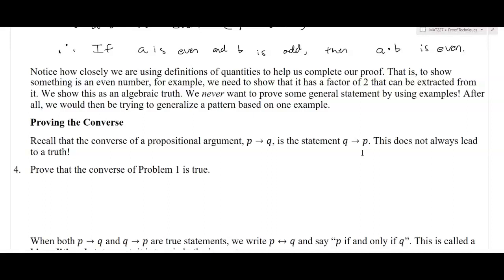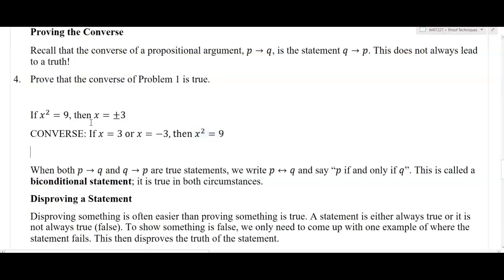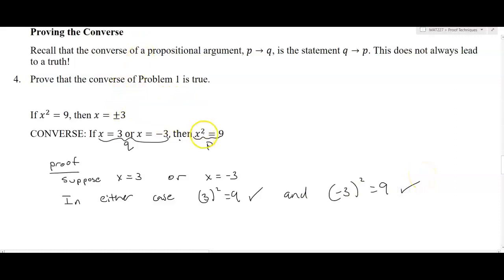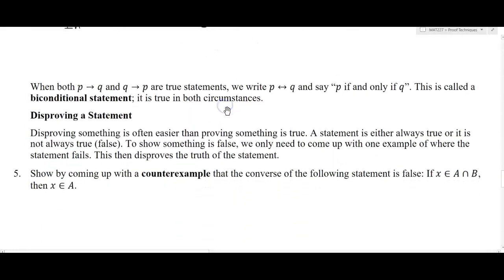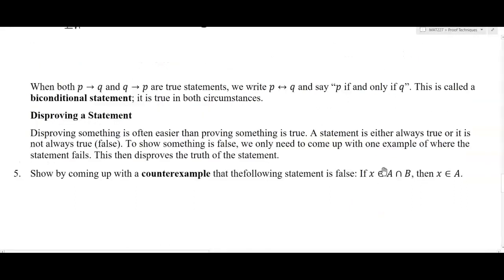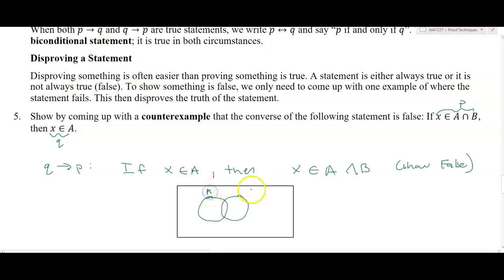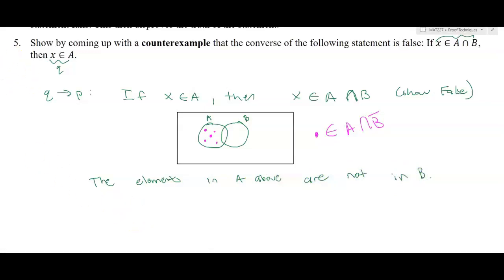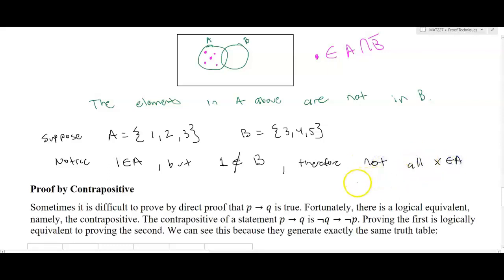Proof Techniques - Part 3